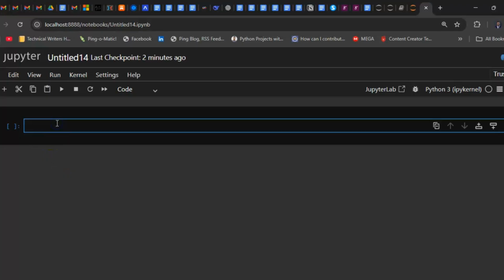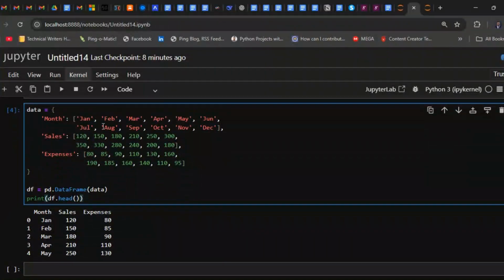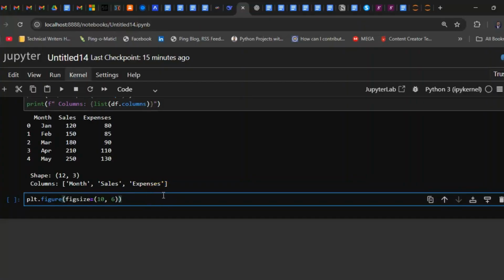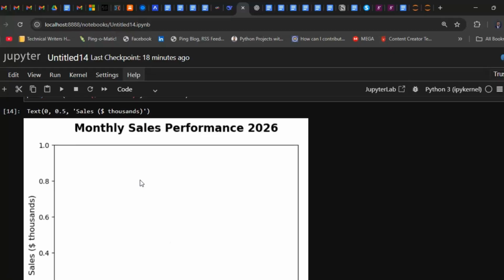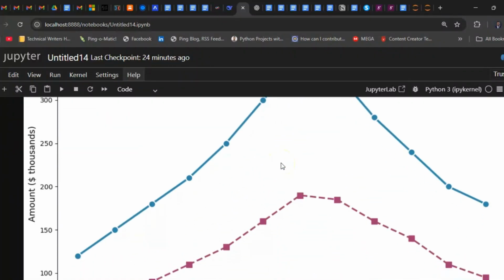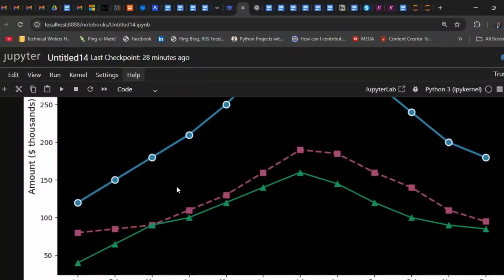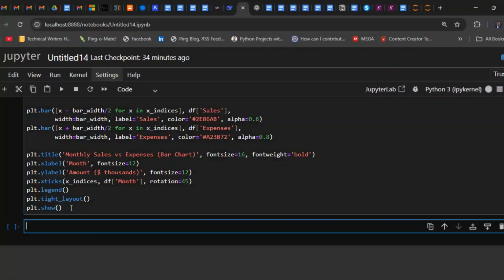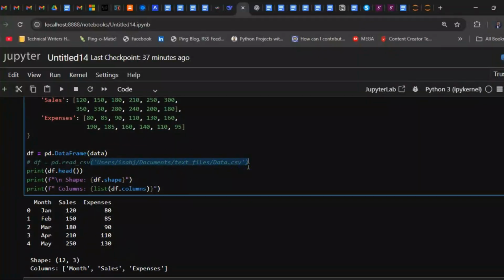How to Build Publication-Ready Charts in Jupyter (Fast & Easy)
Let’s Build a Simple Data Visual in Jupyter Notebook Using Only Pandas & Matplotlib

Transform raw data into professional visualizations in under 5 minutes! In this step-by-step Python tutorial, you’ll learn how to create stunning, publication-ready charts using only two essential libraries: Pandas for data manipulation and Matplotlib for visualization.

⏱ TIMESTAMPS:
The #1 Mistake Beginners Make
Why Pandas + Matplotlib = Unbeatable Combo
Installing & Importing (with PRO tips)
Loading Your Dataset (CSV example)
First Visualization in 60 Seconds!
Customizing Colors, Labels & Styles
The Secret .values Trick for Speed
Saving High-Resolution Charts
Real-World Example (Sales Analysis)
Your Next Steps & Challenge

What You’ll Learn:
✅ How to import and prepare data with Pandas
✅ Create line charts, bar charts, and scatter plots
✅ Add professional titles, labels, and legends
✅ Customize colors, styles, and markers
✅ Save charts as PNG/PDF for reports/presentations
✅ Performance optimization for large datasets

📊 Perfect For:
• Data Science Beginners
• Python Developers
• Analysts & Business Professionals
• Students & Researchers
• Anyone tired of complicated visualization tools!

Python data analysis / data science tutorial.

🎯 Why This Method Wins:
No more switching between tools! With Python, Pandas, and Matplotlib in jupyter notebook, you can clean, analyze, AND visualize your data in one workflow. This is the foundation every data professional needs.

• Python Data Science Mastery: Go from Beginner to Job-Ready in 12 Modules